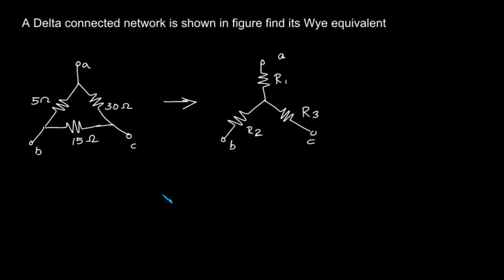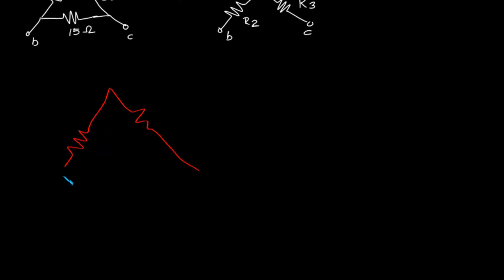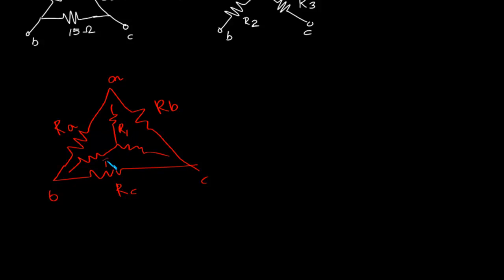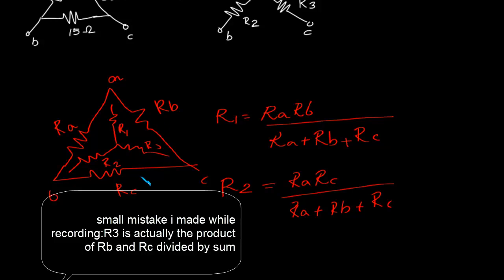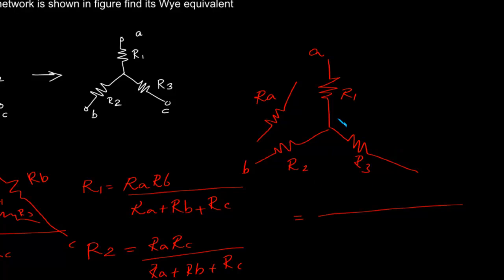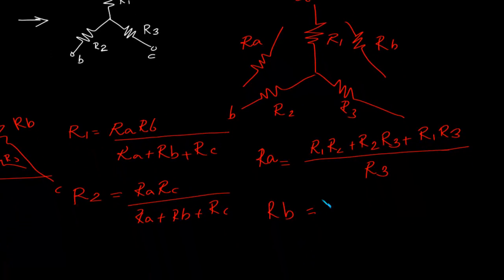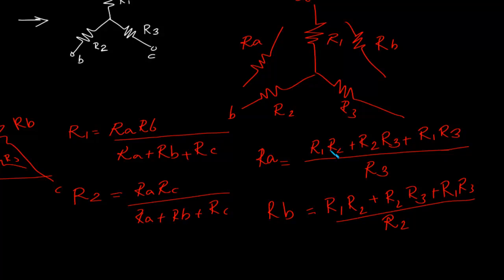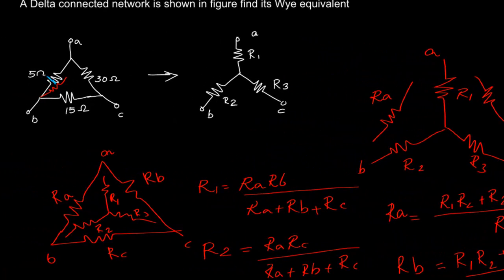GATE EE Previous Papers Network Theory #26